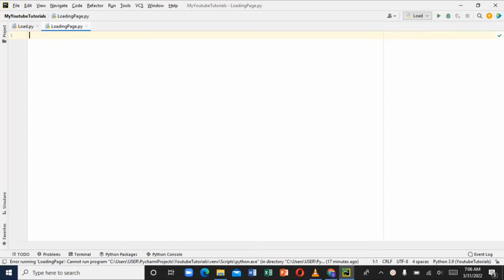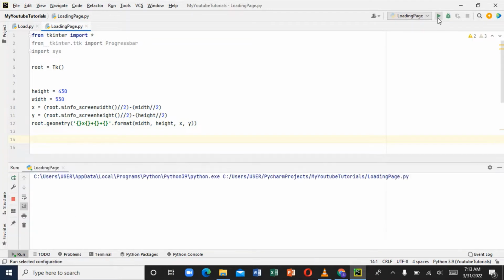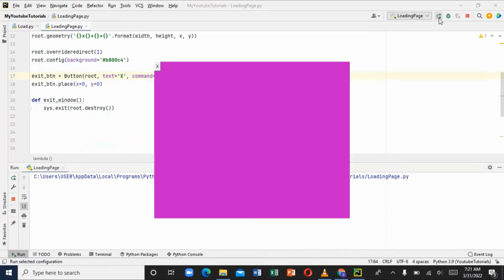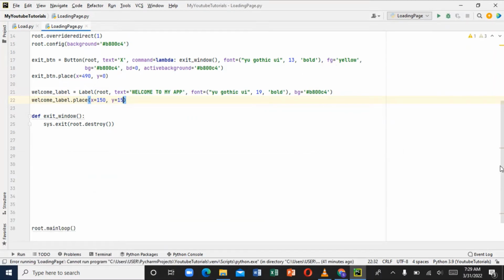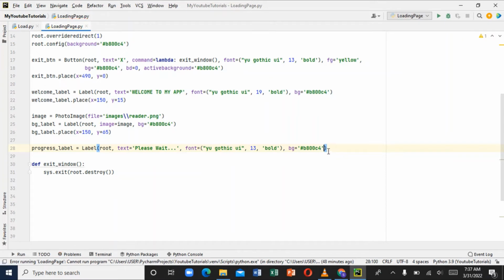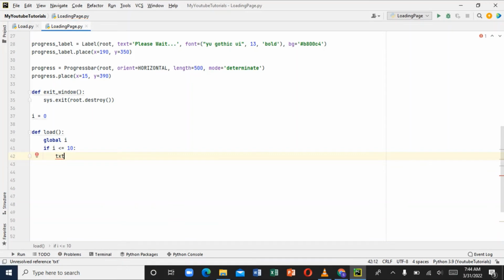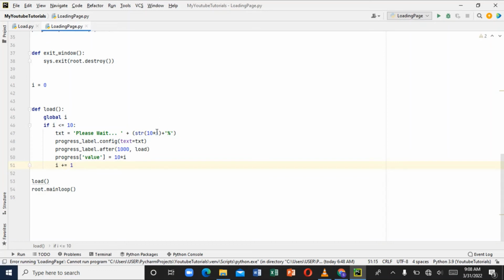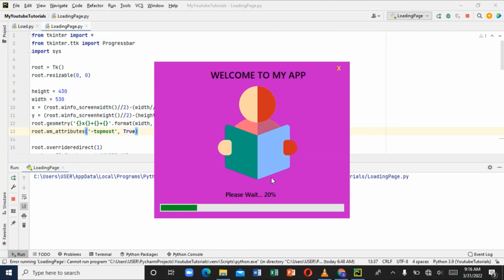Create Loading Page with Progress Bar GUI in Python Tkinter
How to a professional create loading page with progress bar GUI in Python Tkinter .

IGNORE THESE
how to make a progress bar in python tkinter